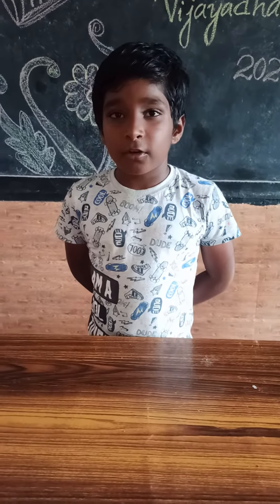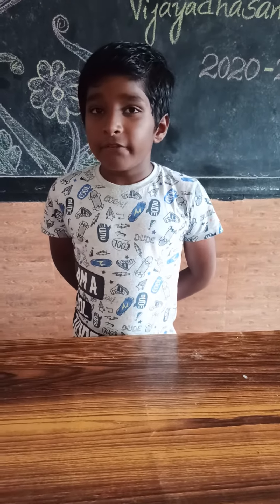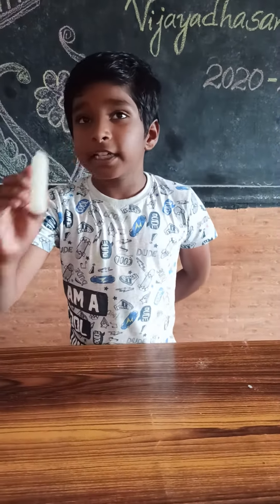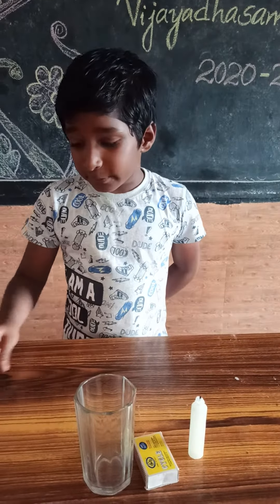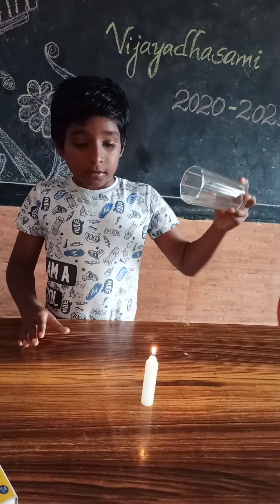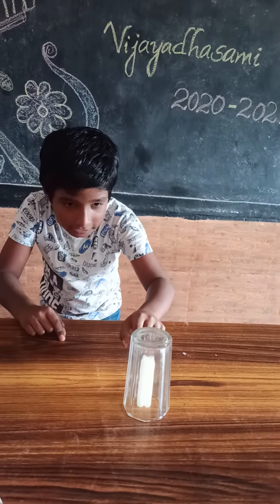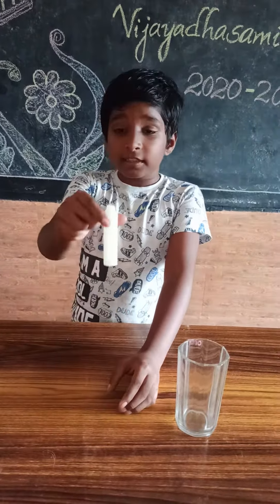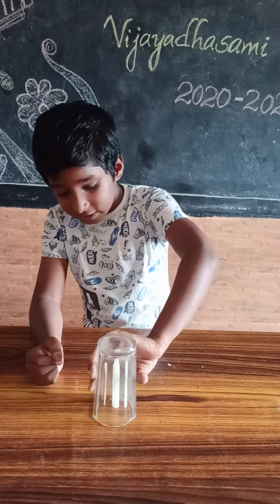MMS-BUDDING TEACHERS | FLAME OUT EXPERIMENT | S.TANISHKUMAR - IV STD